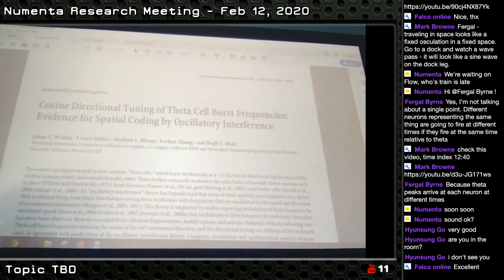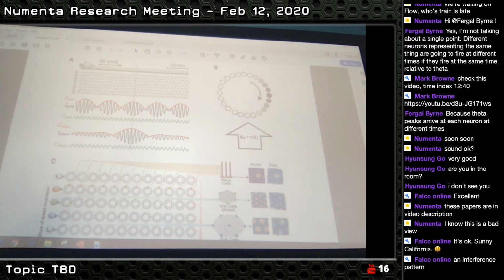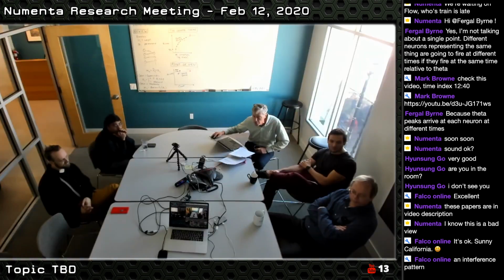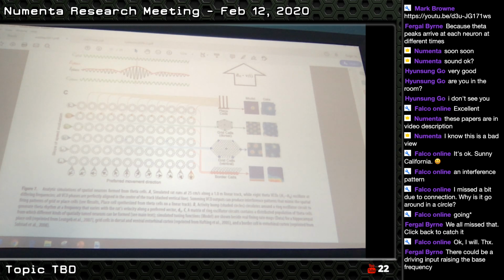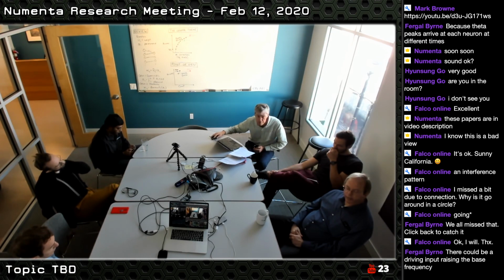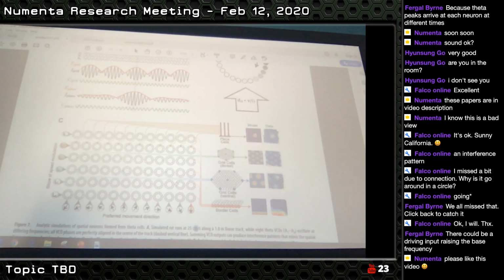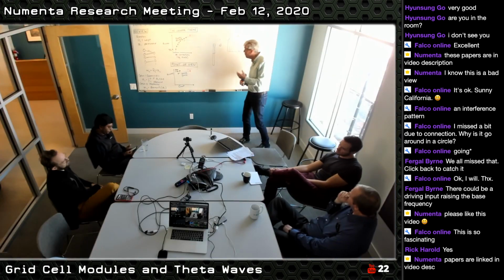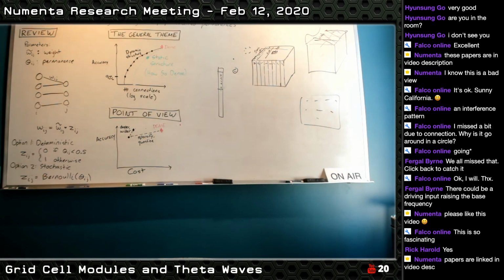Traveling Theta Waves (NRM - Feb 12, 2020)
Jeff Hawkins will talk about some papers he is reading on traveling theta waves, and how they might work in primary sensory cortex.